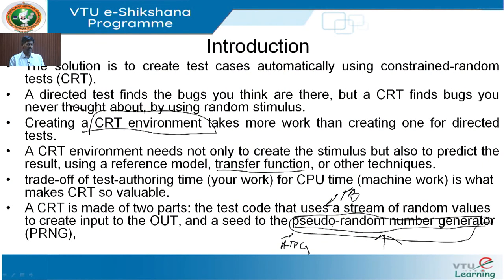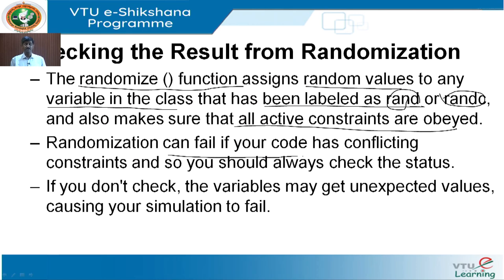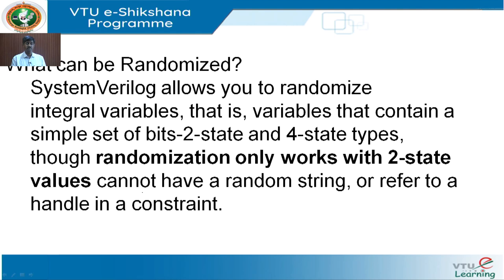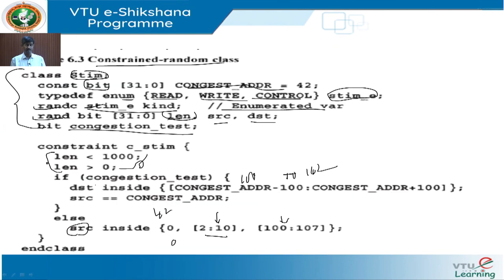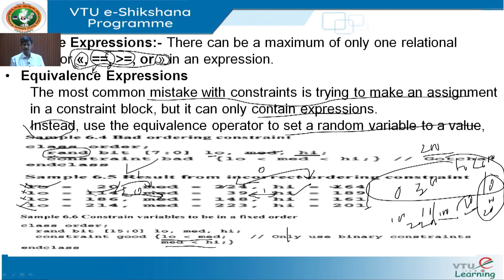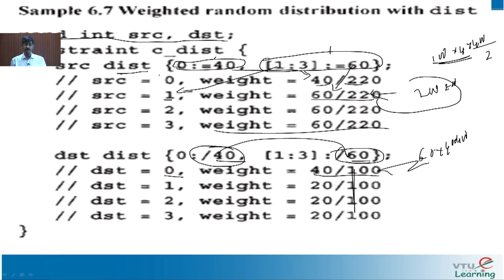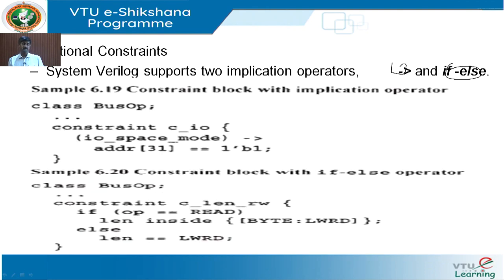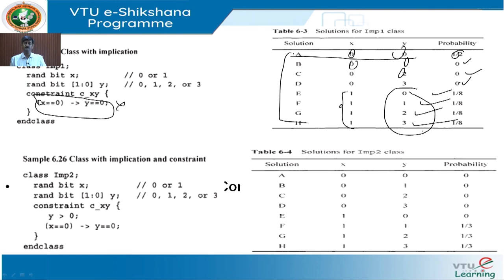Module 5 - Lecture 02